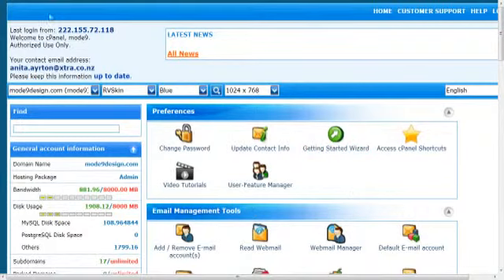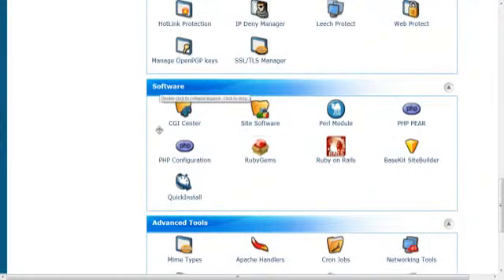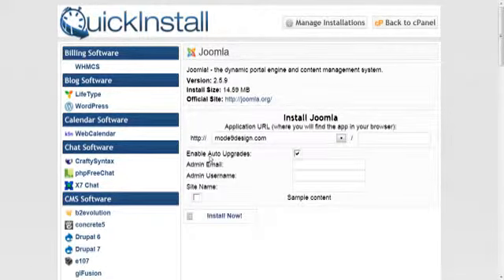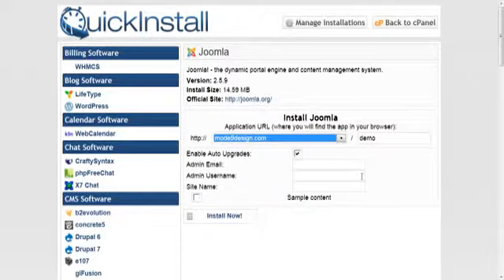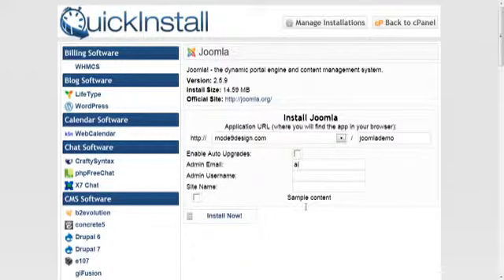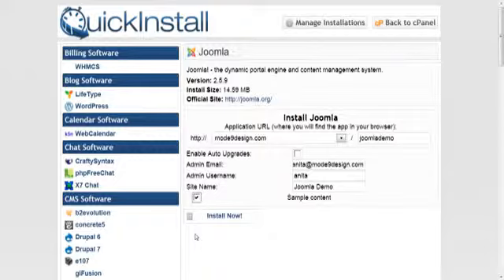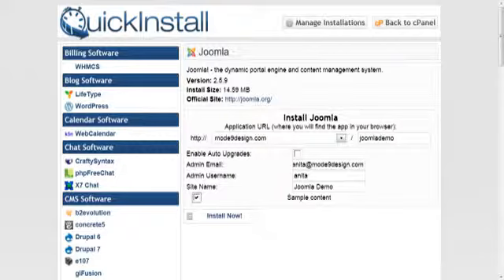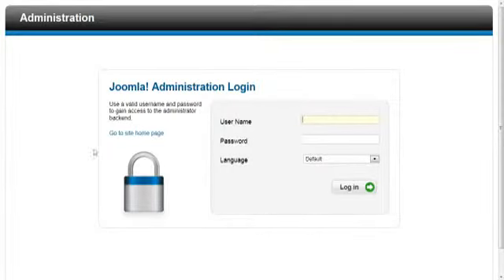Using Quick Install to install Joomla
These videos were produced to promote our products and services to prospective customers.

They also provide an introduction to our team members, an explanation of web technology and answer basic questions about setting up a website.